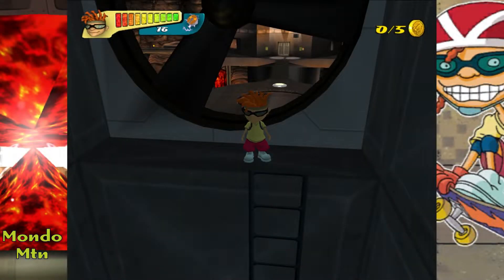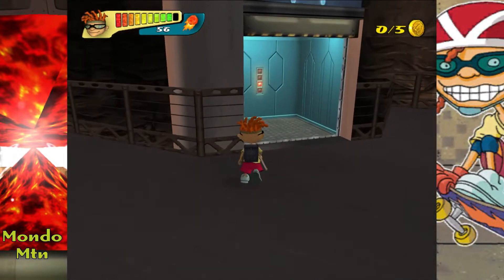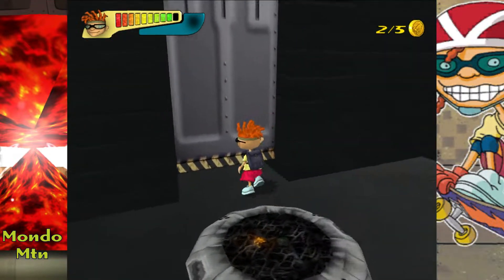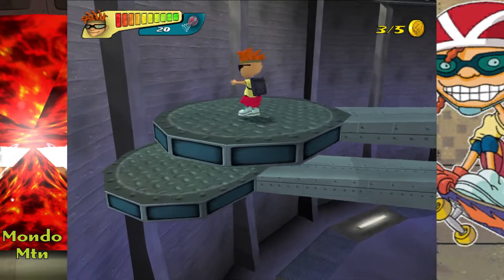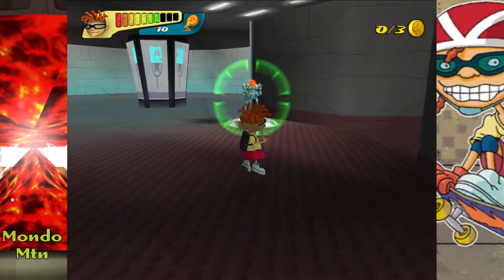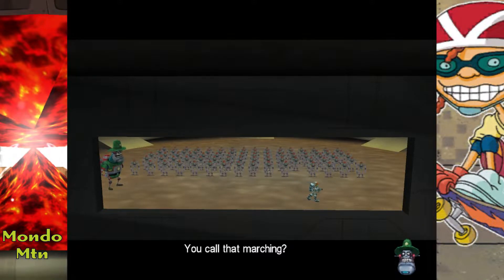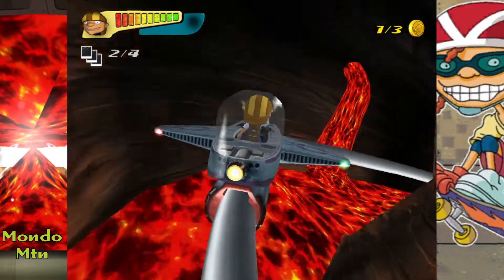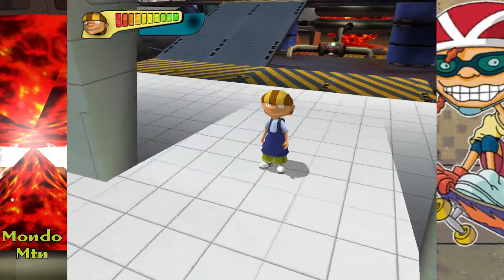Rocket Power Beach Bandits Part 12 Infiltration Expedition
We've finally located the secret base in Mondo Mountain and look around to see what exactly Golem has planned.